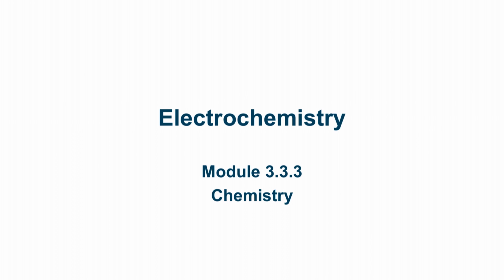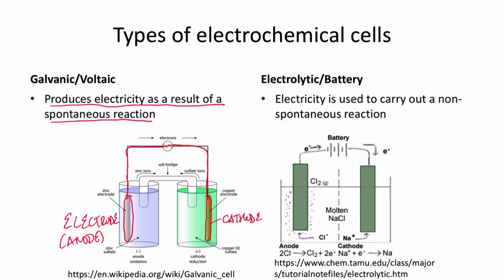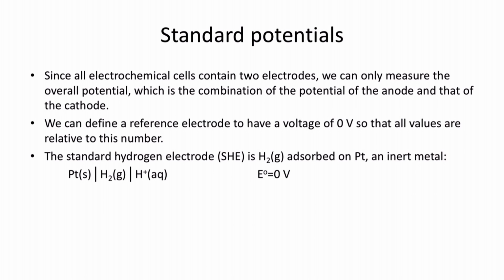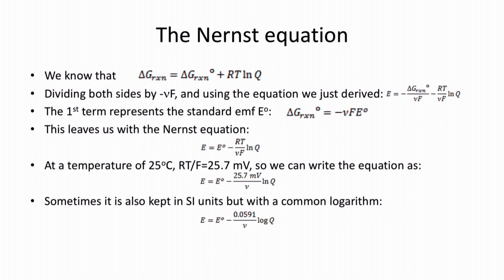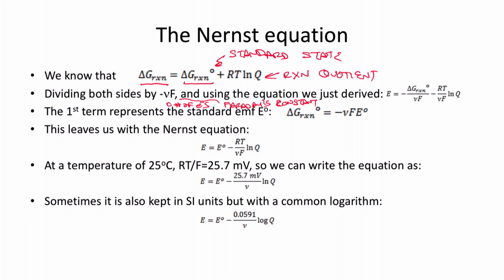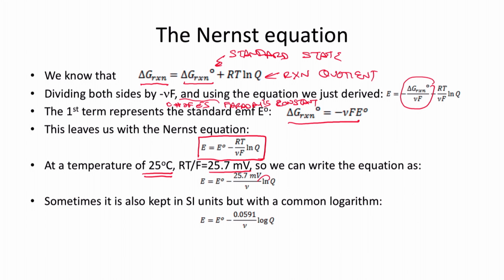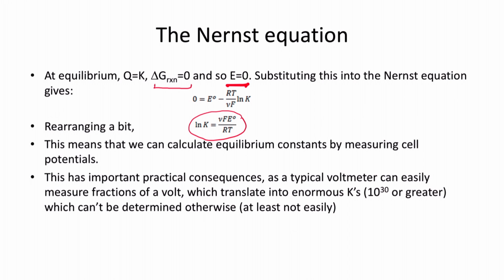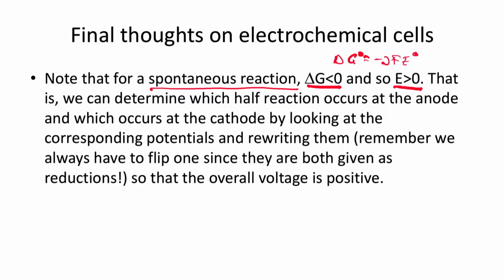Electrochemistry (Module 3.3.3.0)